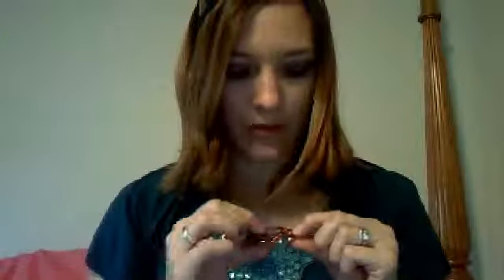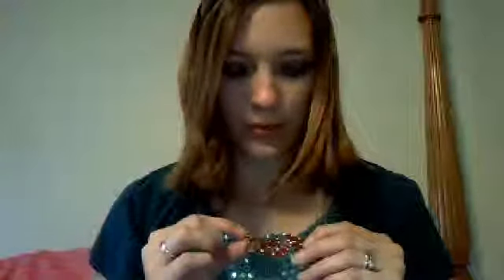Fashion Retro Style Peacock Necklace Review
My product review on this Fashion retro necklace from sammydress.com.  Its a peacock with rhinestones.